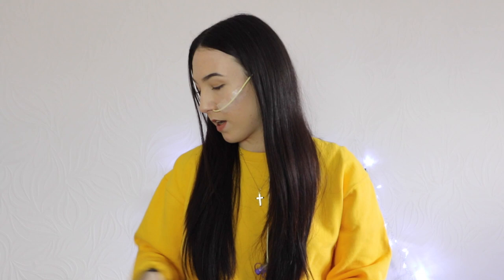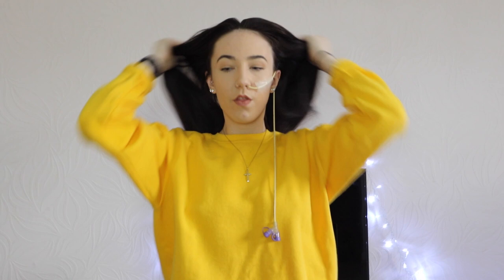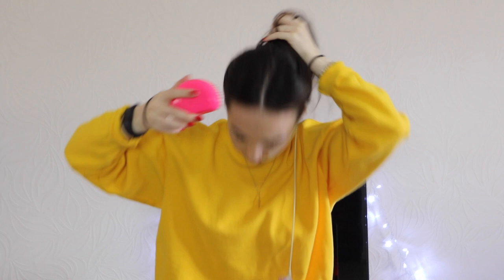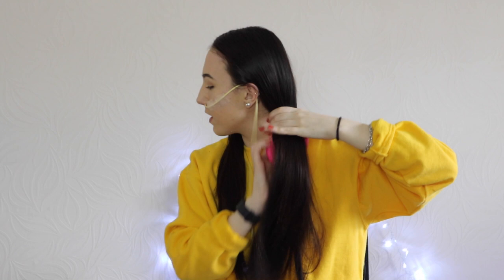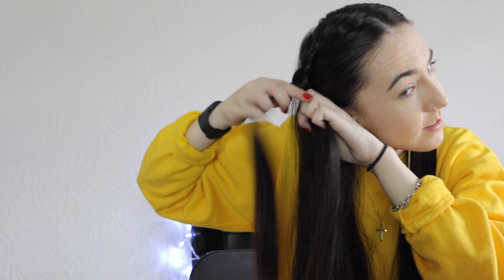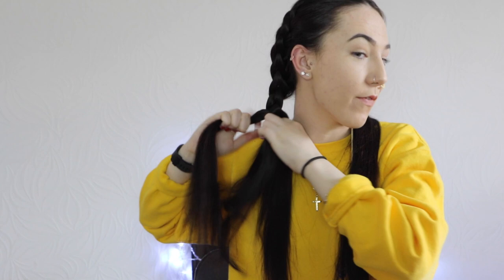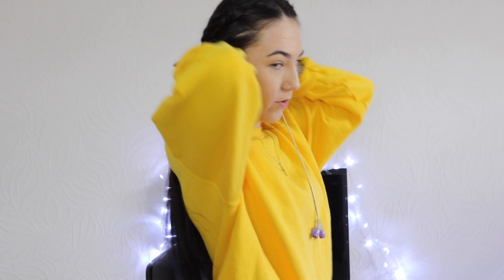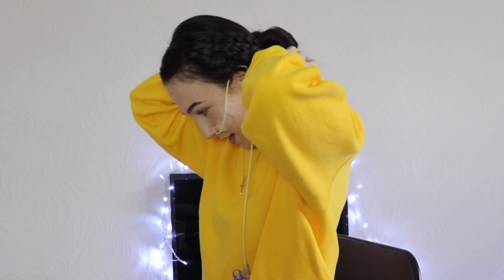♡ Easy Go-To Hospital / Sick Day Hair Styles! | Amy Lee Fisher ♡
♡ Easy Go-To Hospital / Sick Day Hair Styles! ♡

• I LoVe YoU aLl♡
• Please Thumbs up if you enjoyed it